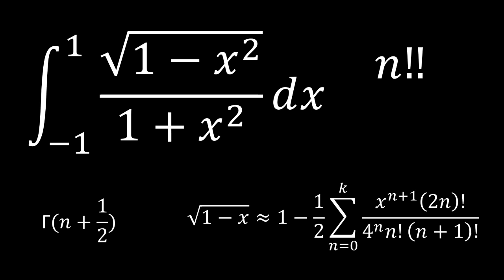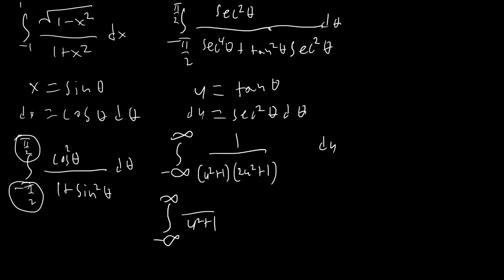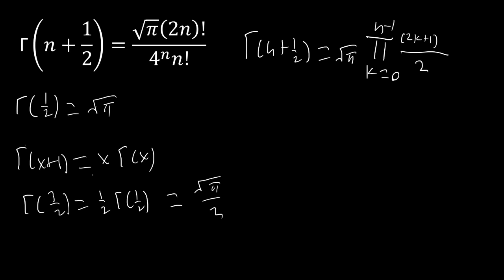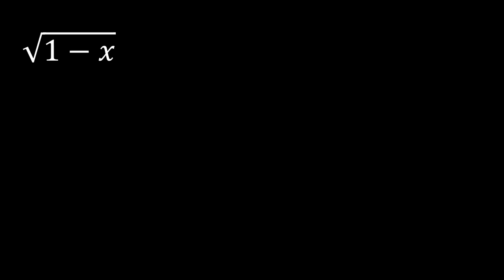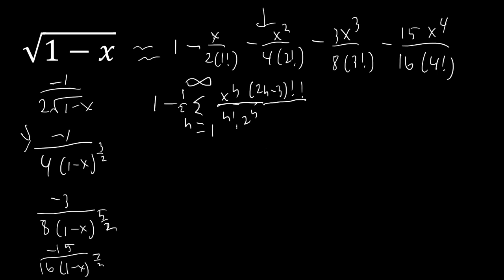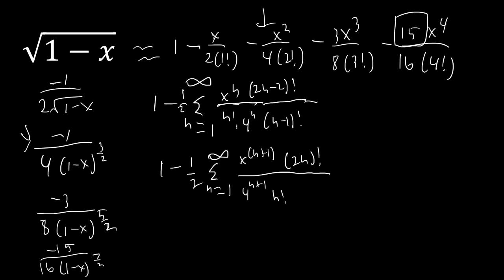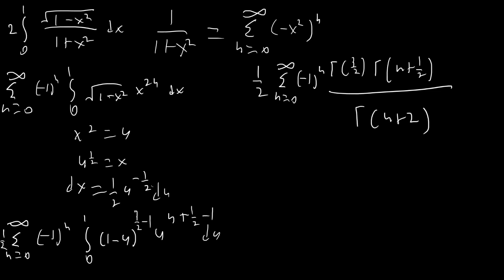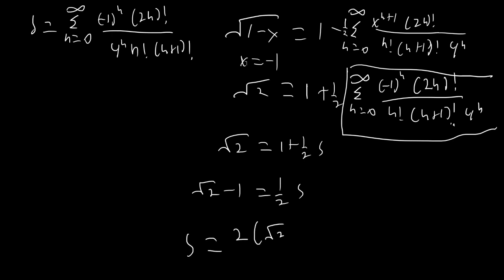Two Beautiful Solutions to this Fun Integral!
Integral of sqrt(1-x^2)/(1+x^2) from -1 to 1 using trigonometric substitution and power series.